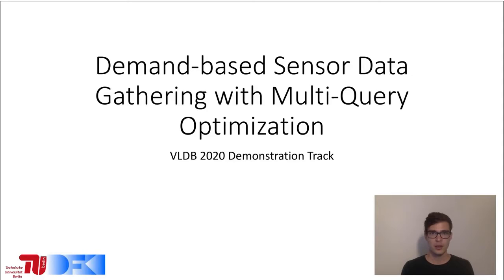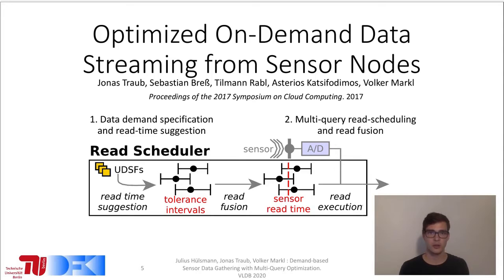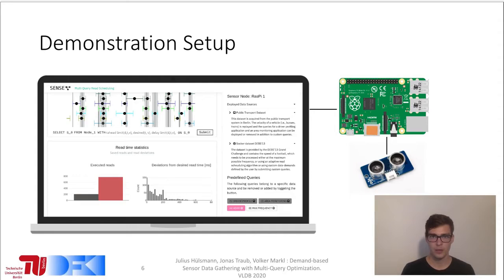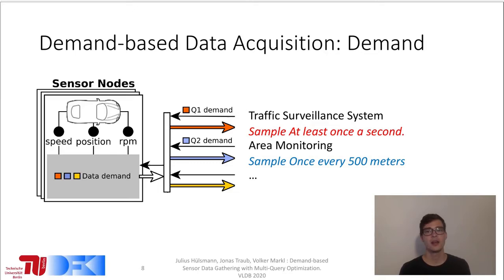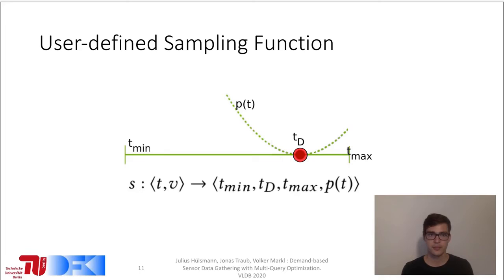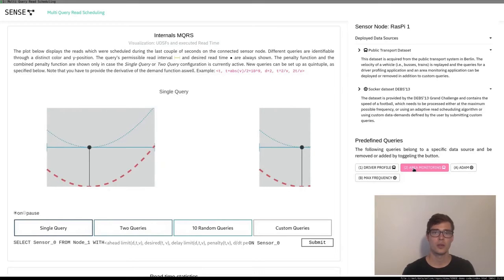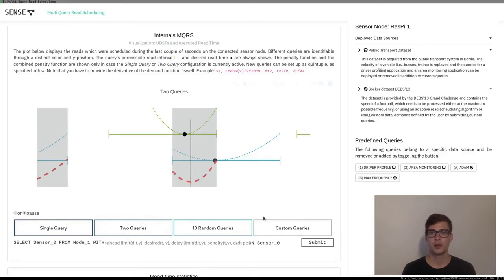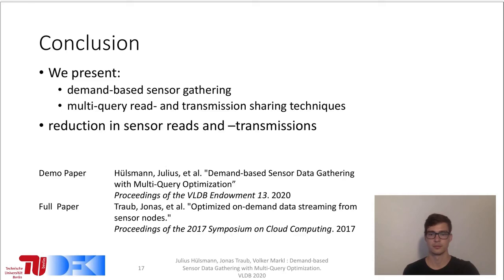Demand-based Sensor Data Gathering with Multi-Query Optimization @ VLDB 2020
“Demand-based Sensor Data Gathering with Multi-Query Optimization” Julius Hülsmann (TU Berlin / DFKI), Jonas Traub (TU Berlin / DFKI), Volker Markl (TU Berlin / DFKI)
46th International Conference on Very Large Data Bases (VLDB 2020), August 31 – September 04, 2020.

Abstract:
In the Internet of Things, billions of sensors provide data streams to applications. The data are predominately acquired from devices with constrained computational capabilities, often serving multiple queries simultaneously. Sensor nodes, are typically oblivious to the specific needs of applications. The potential requirements of diverse applications force them to push data at a higher rate than required by a specific, currently running application. That is suboptimal due to 1. constraints in the network bandwidth, 2. expenses for transmissions, and 3. limited computational power. However, decreasing data gathering frequency may reduce the applications' accuracy. In this paper, we demonstrate a technique for minimizing the number of network transmissions while maintaining the desired accuracy. The presented algorithm for read- and transmission sharing among queries goes hand-in-hand with state-of-the-art machine learning techniques for adaptive sampling. We 1. implement the technique and deploy it on a sensor node, 2. replay sensor-data from two real-world scenarios, 3. Provide an interface for submitting custom queries, and 4. Present an interactive dashboard. Here, visitors observe live statistics on the read- and transmission savings achieved in real-world use-cases. The dashboard also visualizes optimizations currently performed by the read scheduling procedure and hence conveys real-time insights and a deep understanding of the presented algorithm.

Database Systems and Information Management (DIMA) group, Technische Universität Berlin

Intelligent Analytics for Massive Data (IAM) group, German Research Center for Artificial Intelligence (DFKI)